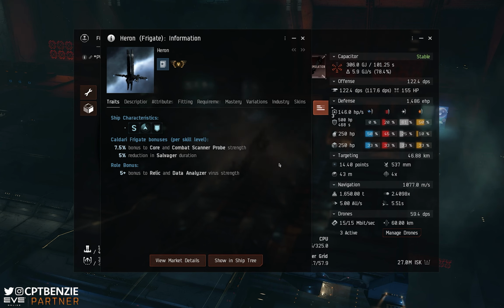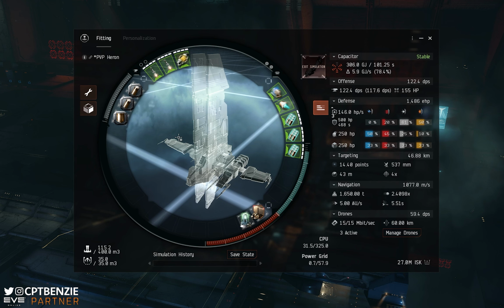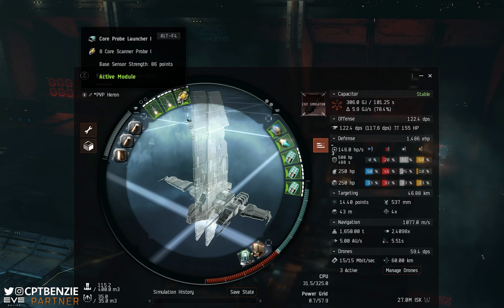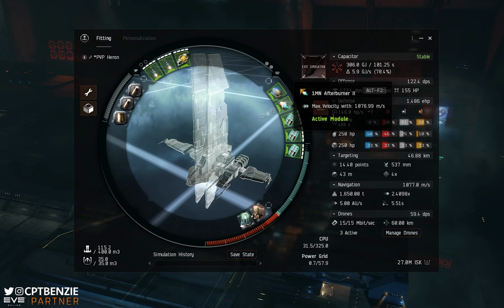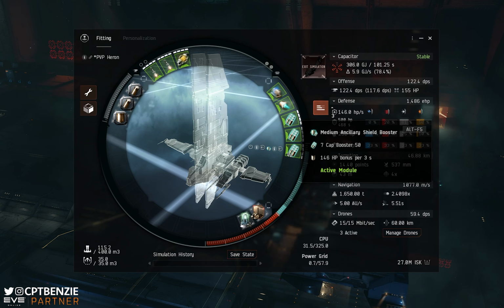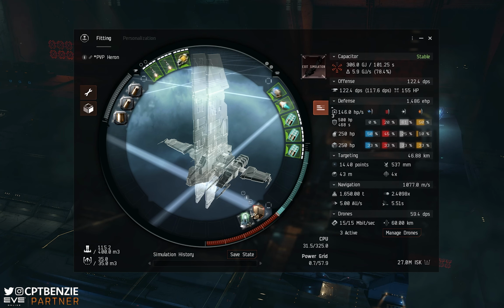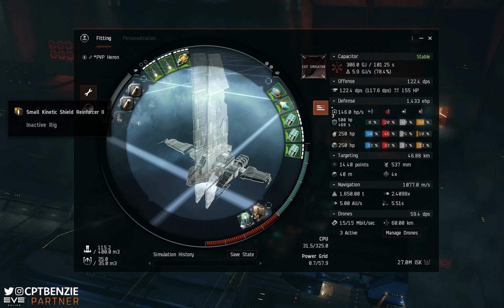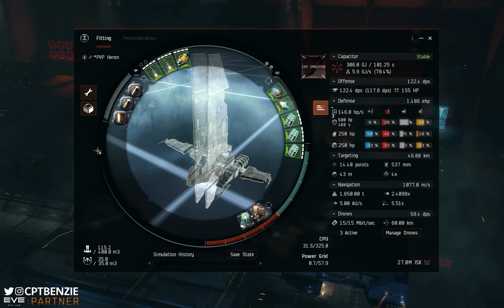Never Trust A Heron!! (Especially If It Has THIS Fit!) || EVE Online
[Heron, *PVP Heron]
Ballistic Control System II
Vigor Compact Micro Auxiliary Power Core

1MN Afterburner II
Medium Ancillary Shield Booster

Small Kinetic Shield Reinforcer II
Small Ancillary Current Router II

Cap Booster 50 x21
Caldari Navy Inferno Rocket x964
Navy Cap Booster 50 x72
Scourge Rage Rocket x100
Inferno Rage Rocket x150